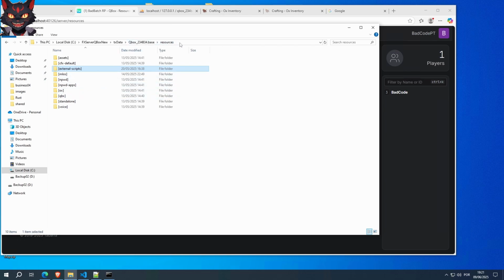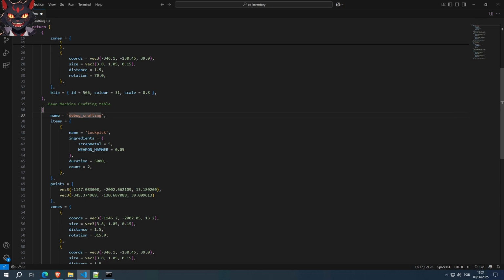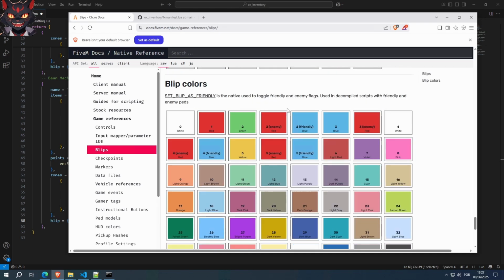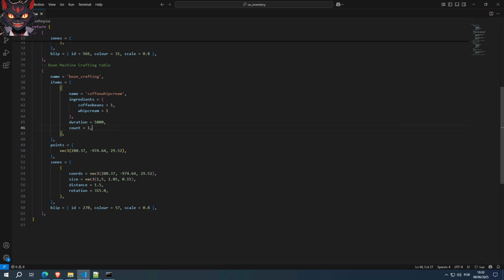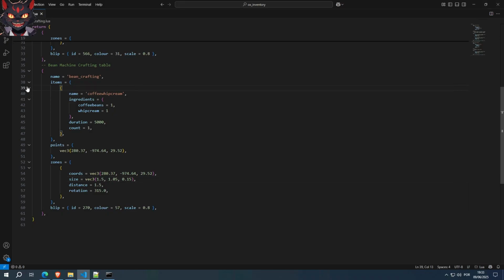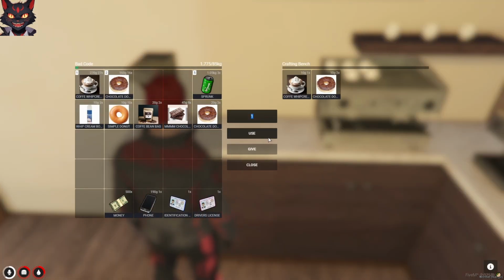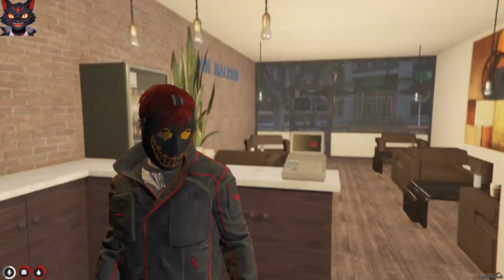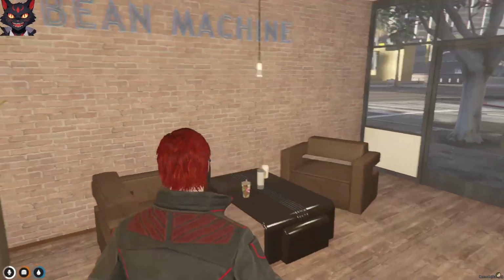How to QBox: Create Items [Adding Businesses - Part 6]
Hello, here it the next video of Setting up your business, Creating Items and blocking it to a job.

* Music * (order)
A Huevo - Luna Cantina